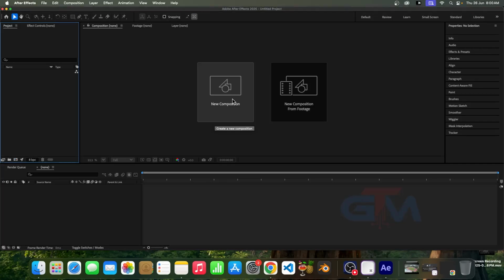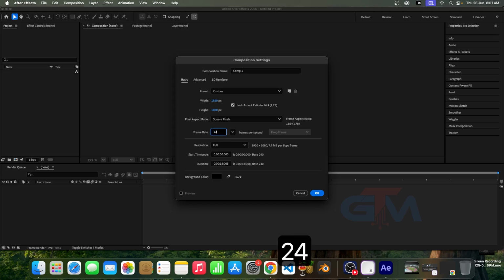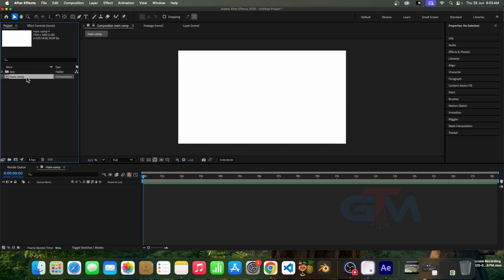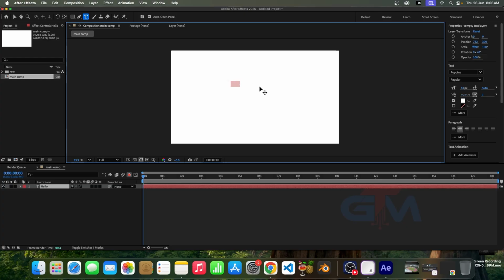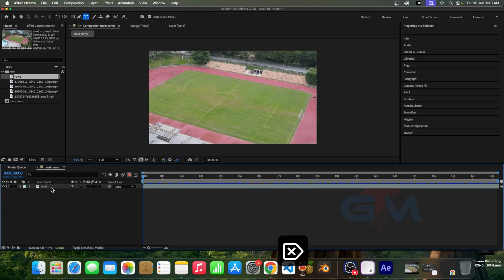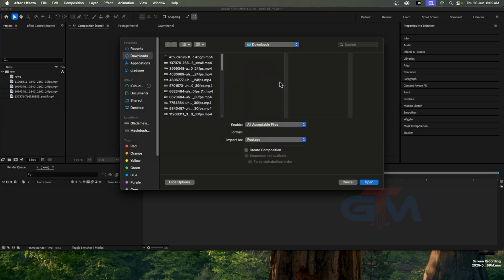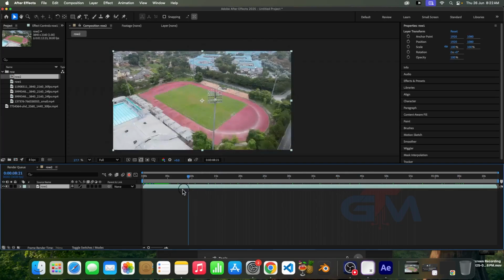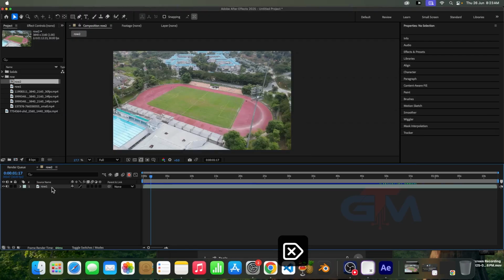Composition Creation and Management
A Composition (Comp) in Adobe After Effects is the canvas where animation happens. Understanding how to create, structure, and manage compositions is essential for clean timelines, scalable projects, and professional delivery.